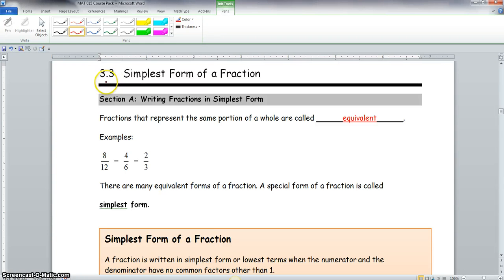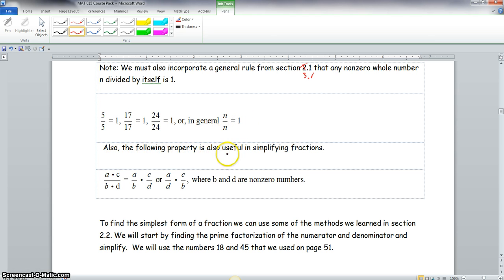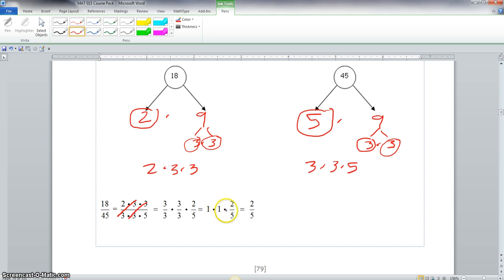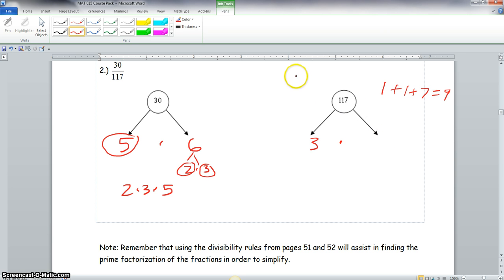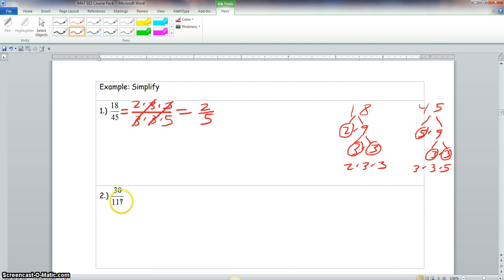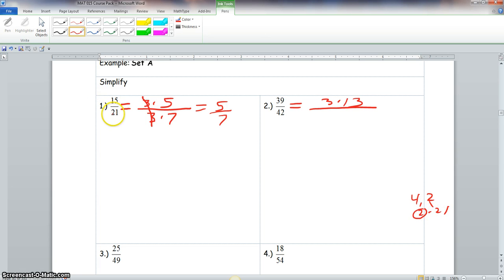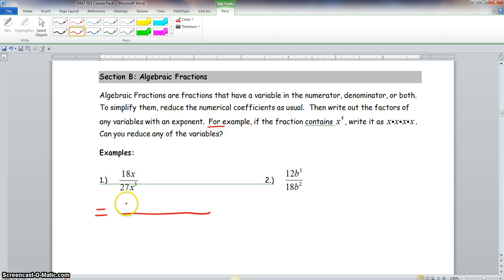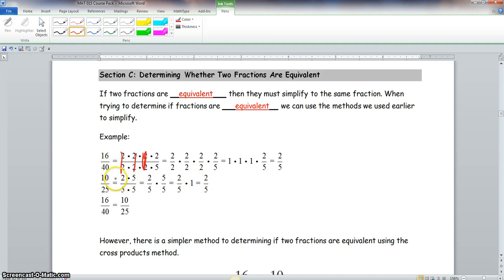MAT 015 Sections 3 3 3 6 Video 1